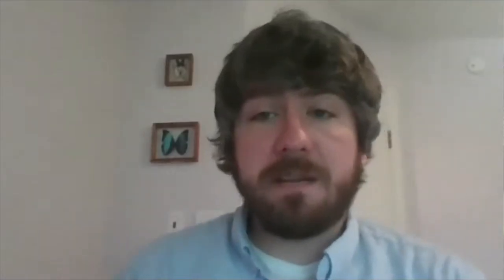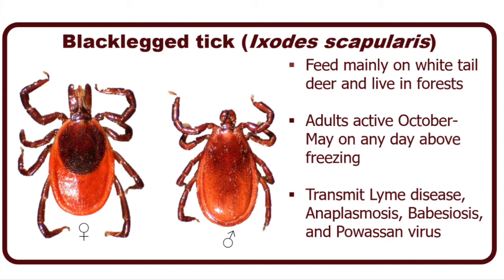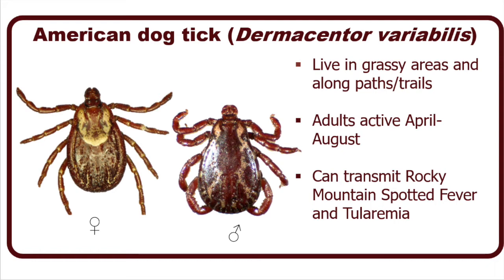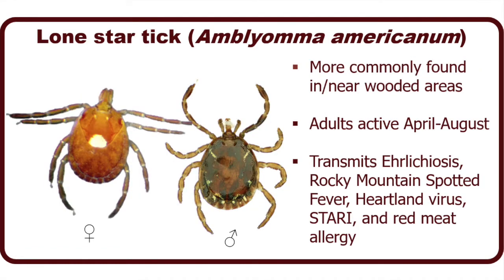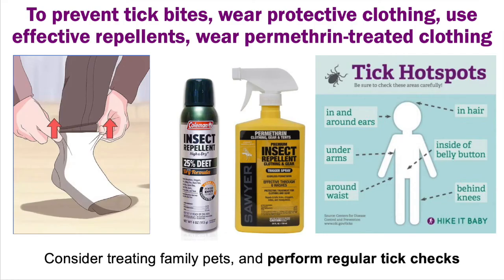Ticks in Kentucky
Joanna visits with Dr. Jonathan Larson, UK Extension Entomologist to talk about ticks in Kentucky.
In Kentucky, we have three species we are most concerned with, the American dog tick, the lone star tick, and the black-legged deer tick. All three can transmit pathogens that can cause disease. You have time to remove a tick before a pathogen is transferred. If you can get the tick off of you before they have fed for 12 hours, you should be safe. It's important to remember that not all ticks are infected as well! Ticks can be prevented by wearing long sleeves and pants, treating your skin with an insect repellent such as DEET, and using permethrin on your clothing. Ticks can be active all year in Kentucky. Right now we are seeing lots of lone star ticks and some dog ticks. In the winter the black-legged deer tick can be active on any day above freezing.